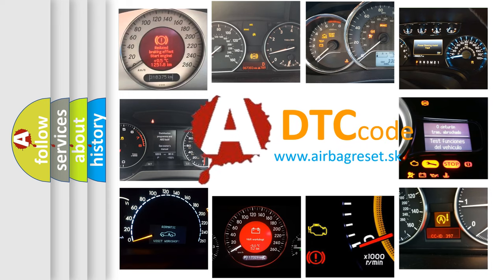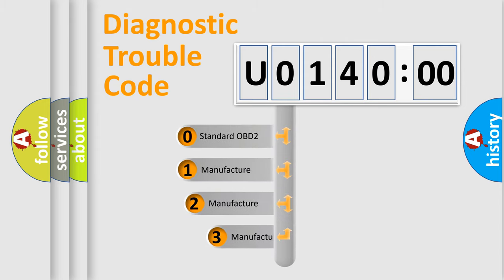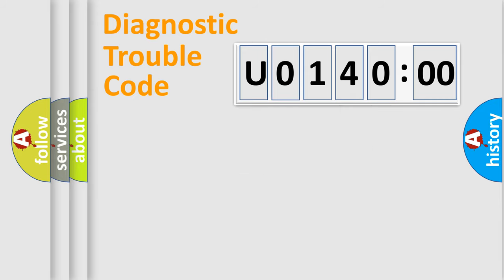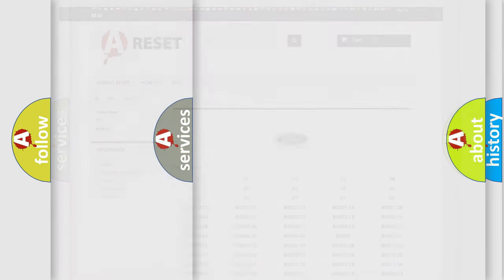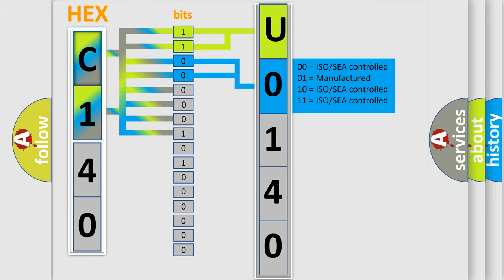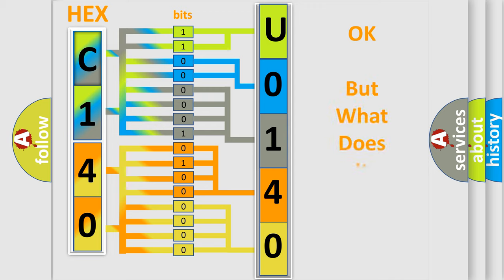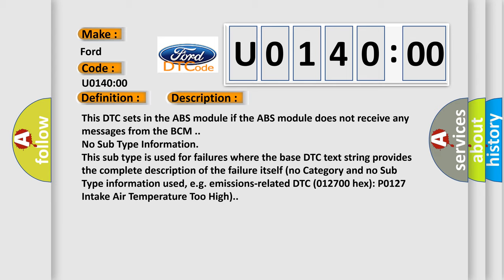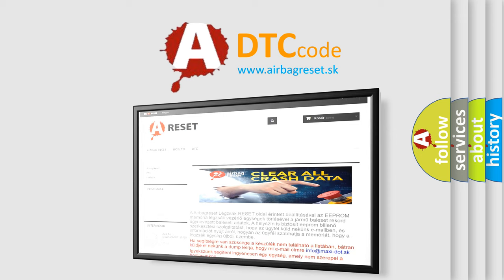DTC Ford U0140-00 Short Explanation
Contents:
0:21 Basic DTC analysis according to OBD2 protocol standard.
1:48 Insight into programming
2:58 A diagnostically understandable description of the Diagnostic Trouble Code
3:05 Basic error definition

Make:
Ford
Code:
U0140:00
Definition:
Lost Communication With Body Control Module: No Sub Type Information
Cause:
This DTC sets in the ABS module if the ABS module does not receive any messages from the BCM .